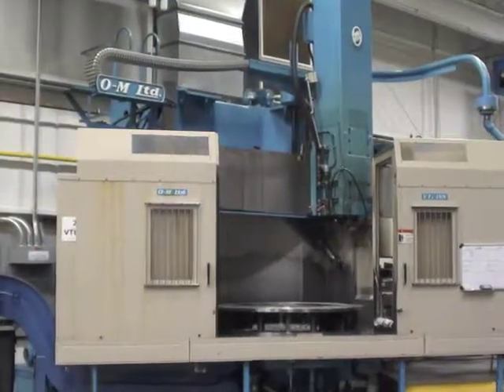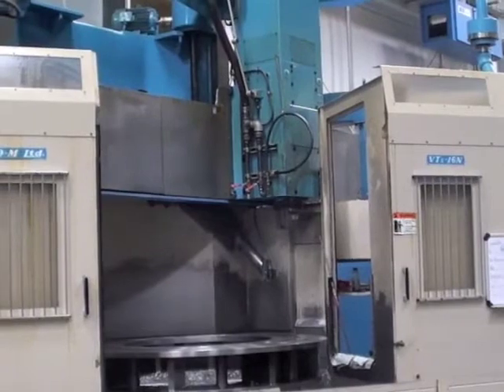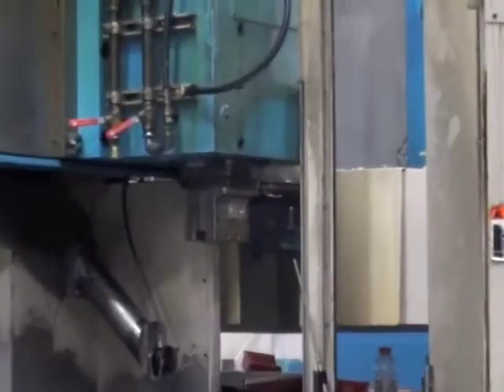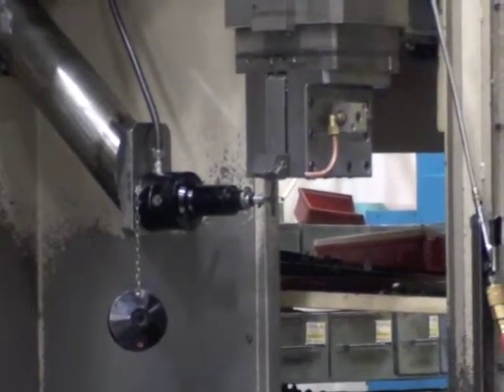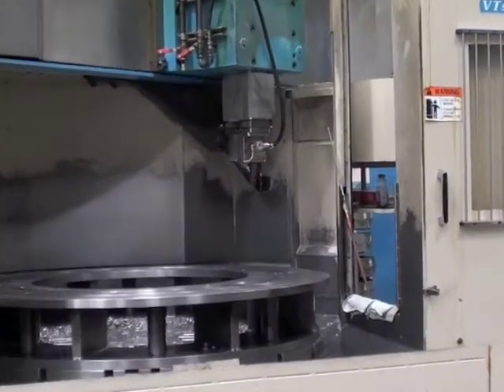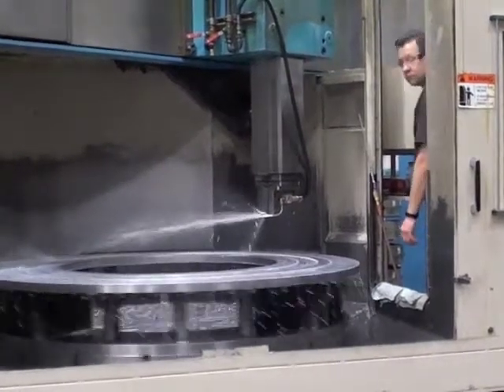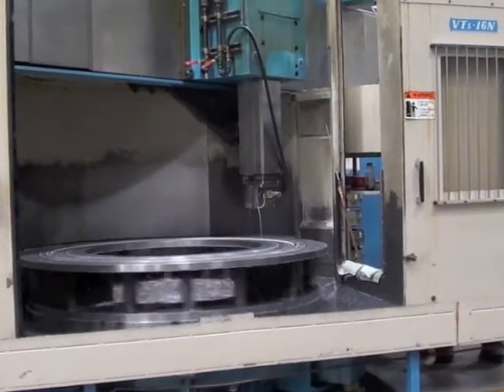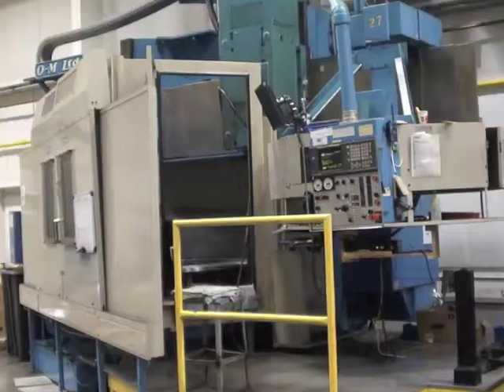OM VT5-16N 2004 - Medium 1.m4v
OM Vertical Lathe, Age 2004, 67" Table, 79" Swing, Fanuc 18T Control, 16 Station Tool Changer, for Sale or